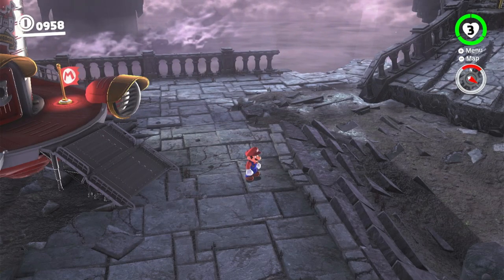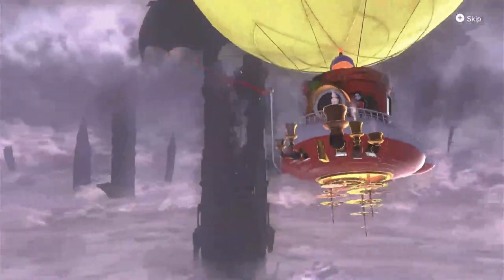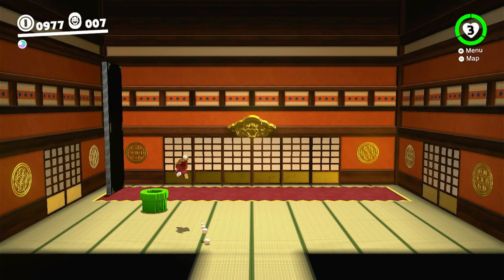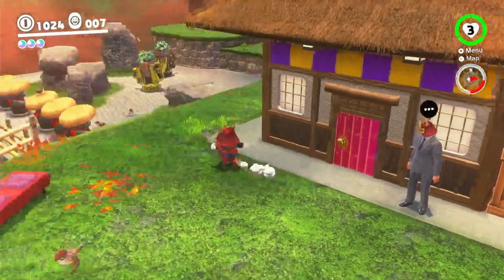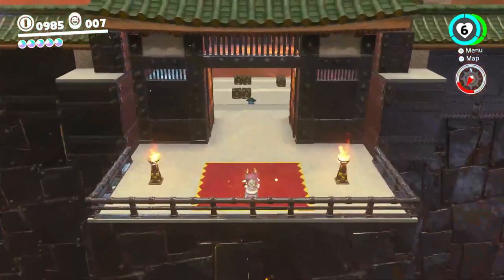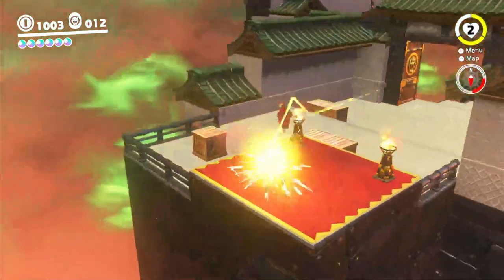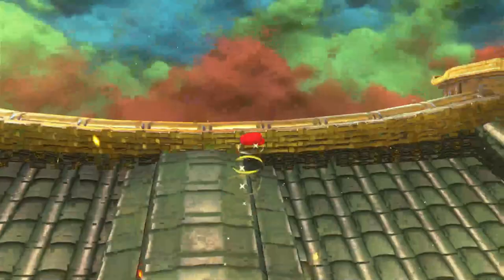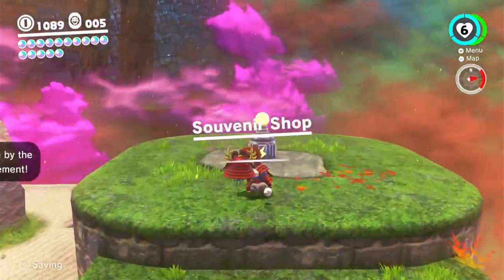Super Mario Odyssey Playthrough Part 26: Bowser's Castle Revisited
In this episode, We return to Bowser's Castle to collect more power moons.